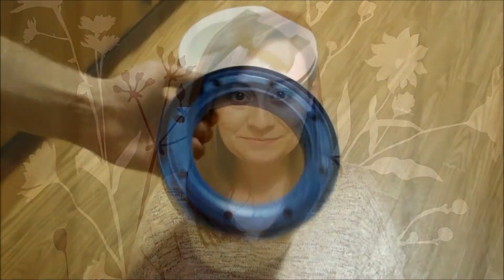How to SAVE $$$ on Diaper Genie refills (Chrissie)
Maybe some of you were keen on this idea, but I wasn't until I stumbled across a video on how to use tall kitchen trash bags as Diaper Genie refills. We now exclusively use this method and haven't bought a refill since! $$$ in my pocket every month!